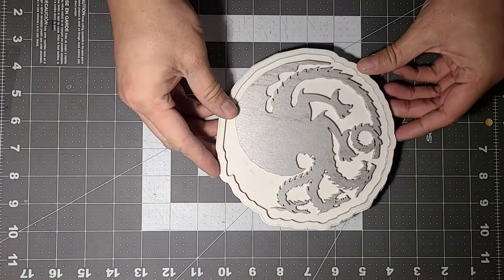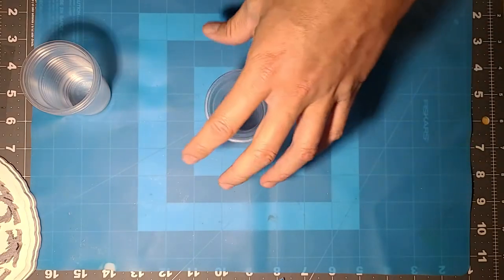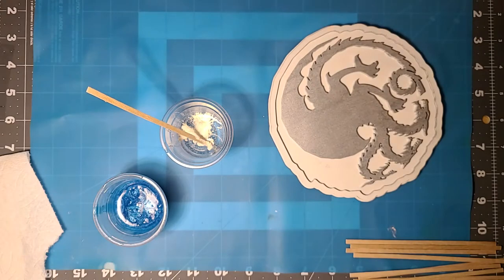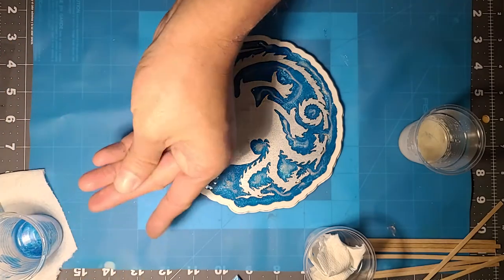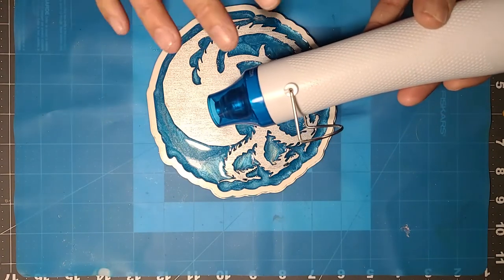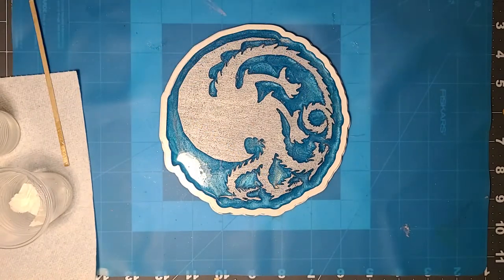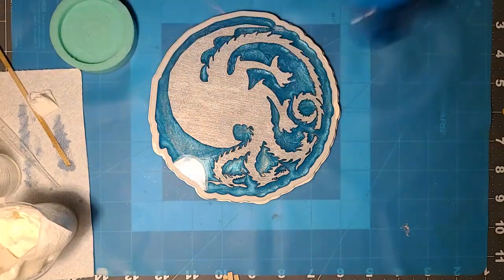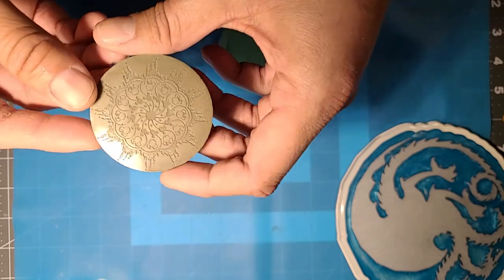Wood Resin Art using laser Cut Birch Wood (start to finish)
In this video i show my process of creating a dragon resin art piece using cut birch wood. the video is a bit long but i show the process from start to finish. i also use some of the left over resin for some of my molds i had laying around.